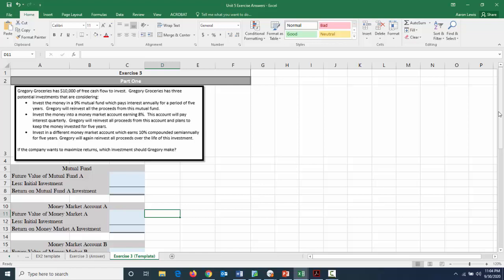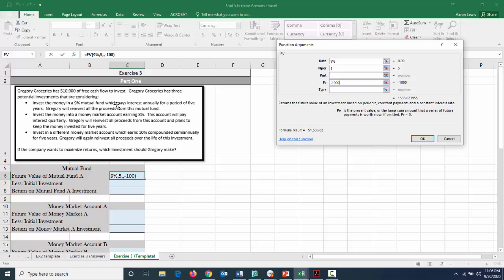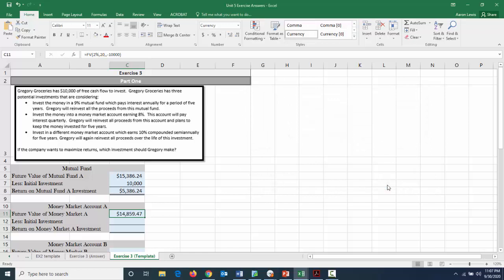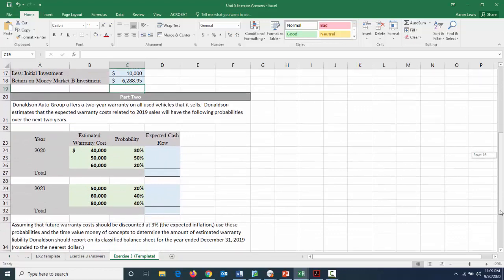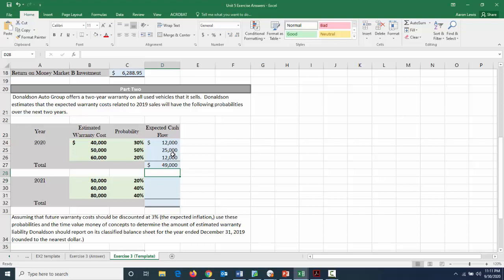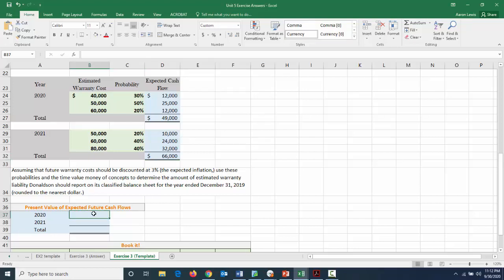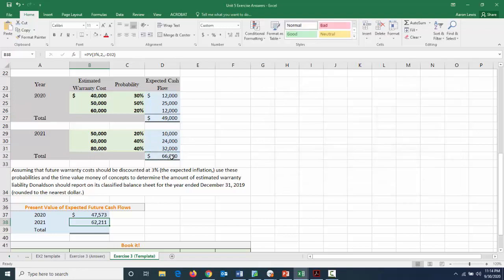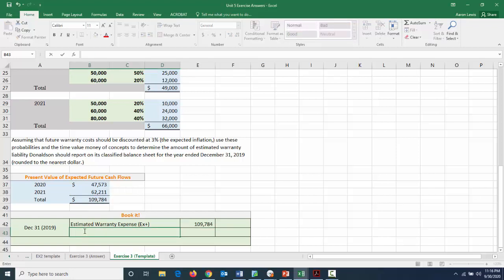AC201 Unit 5 Exercise 3 Answer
Determing the best investment from mutually exclusive investment options.  Determine the present value of estimated future warranty costs.